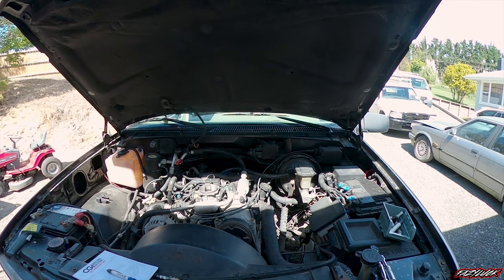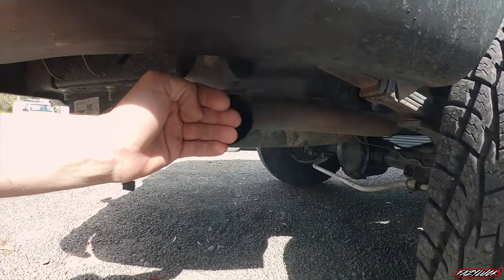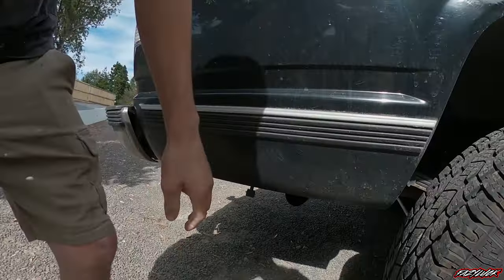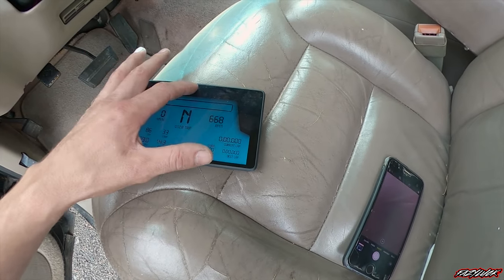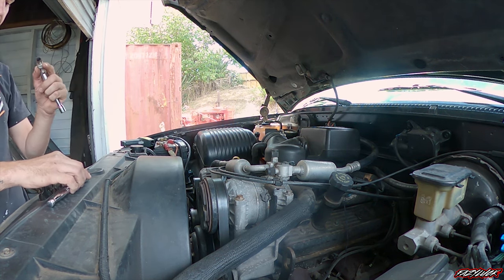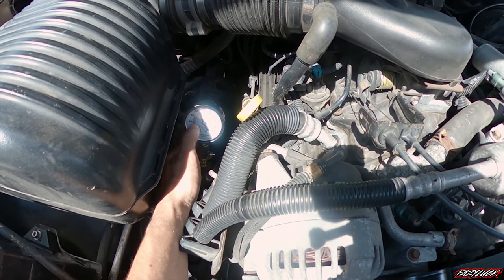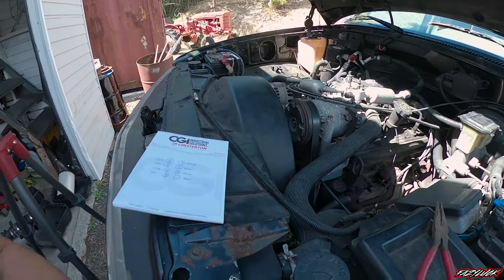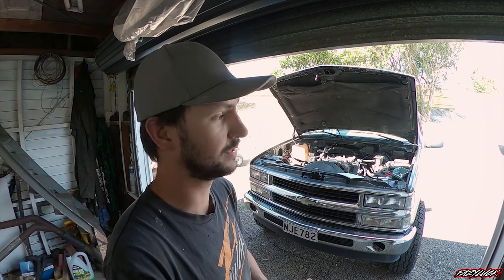DIAGNOSING MISFIRE ON 5.7 VORTEC OBS SUBURBAN // BETTY THE 'BURBAN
What's up everyone and welcome back to another video!
Today we spent a couple of hours on Betty the Suburban to try and diagnose a misfire she's had for a while!
Betty is a 1996 Chevrolet Suburban, 5.7 Vortec SBC, 4L60E transmission. It's been having this misfire issue for pretty much the whole time I've owned it. So I'm pumped to finally find the problem. even if it means a heap more work needs to be done.

Let me know what you guy's thought of the video and how I can improve!

Make sure you check out our Instagram @fazyluck_co And our which we'll be updating soon with our stock numbers etc! So we'll have Tee's & hoodies available soon!
 Cheers Everyone!